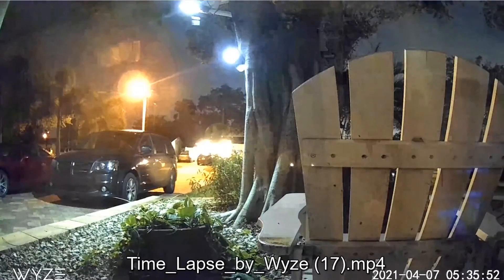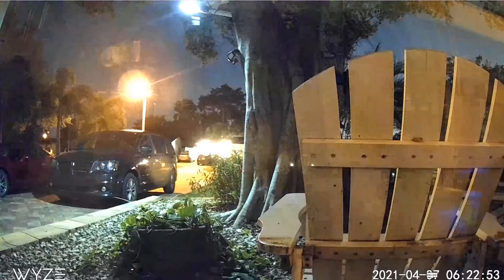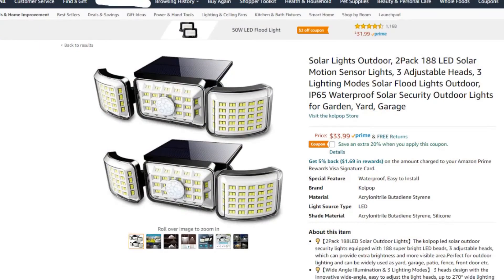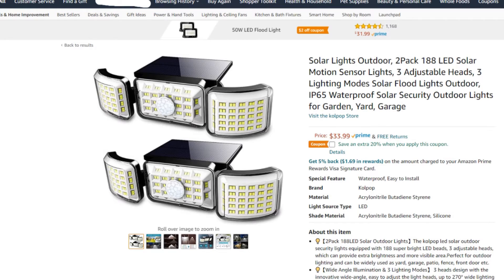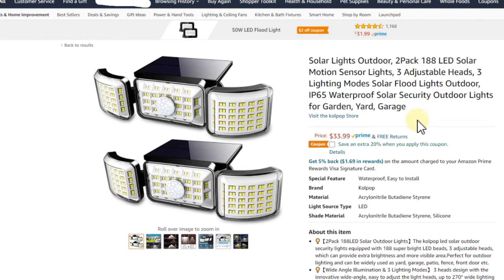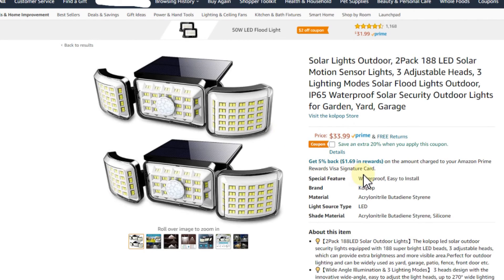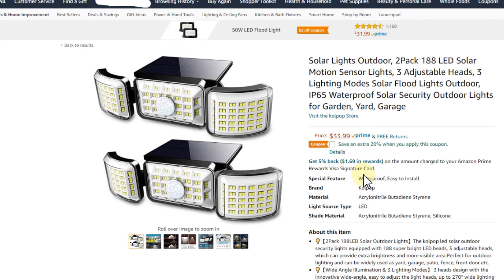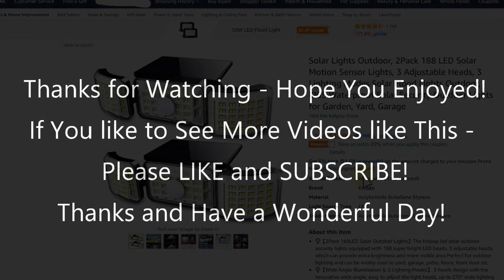How to Increase the Burn Time of Almost Any Solar Light? (LIFE HACK)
How to Increase the Burn Time of Almost Any Solar Light? (LIFE HACK) Sometimes there's just not enough sun or limited battery or solar panel size to let your nice solar light illuminate the area which you want the whole night. So how can you work around this problem? Sometimes it won't even help if you buy a larger solar light because they don not only have larger solar panels, but also consume more energy and so the illumination duration is often pretty much the same in the same location. So what to do? Watch and see!

Here the solar light I mentioned in the video:
Solar Lights Outdoor, 2 Pack 188 LED Solar Motion Sensor Lights